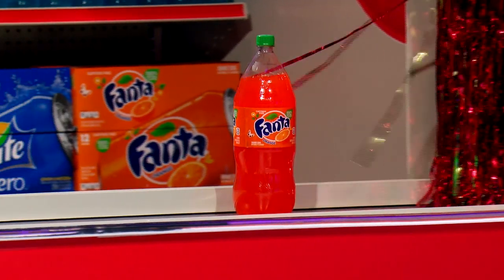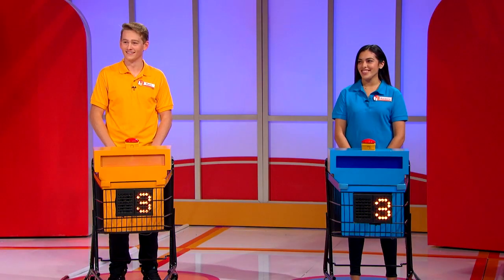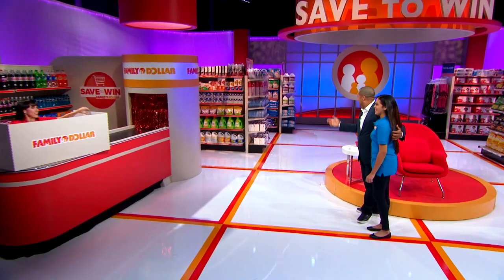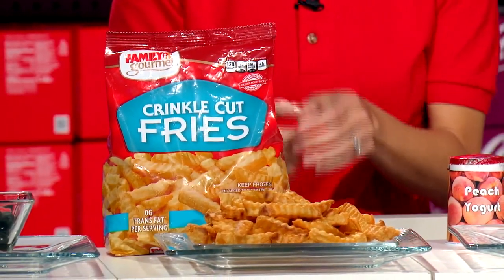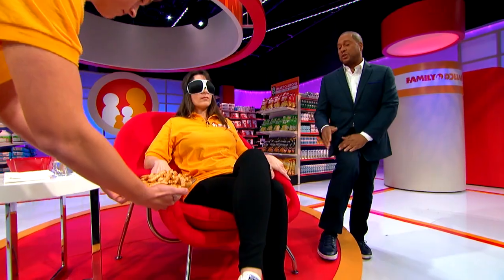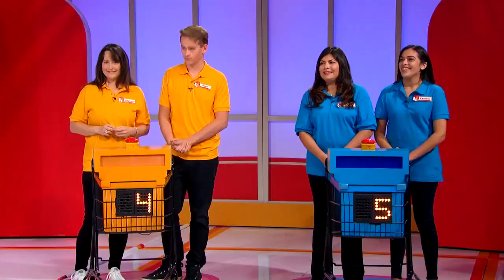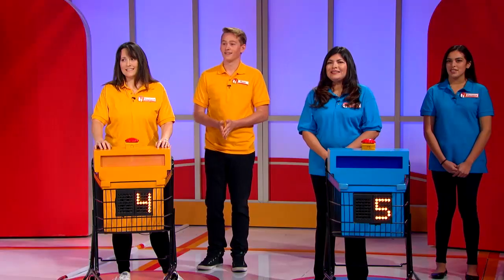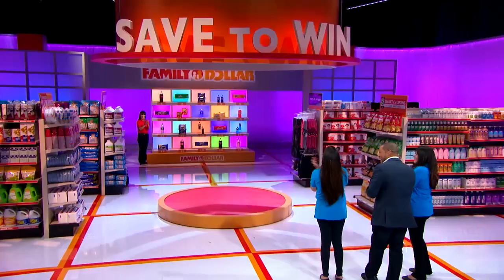Save to Win - Episode 8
Watch “Save to Win,” hosted by Celebrity Chef Pat Neely, and see how smart shopping could mean big money for our contestants.